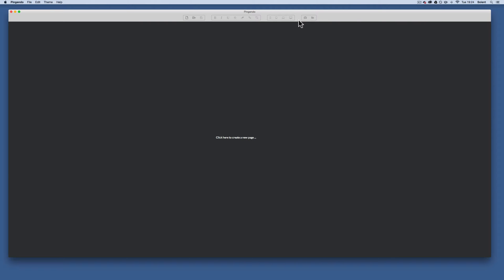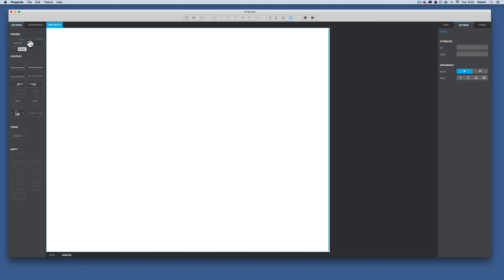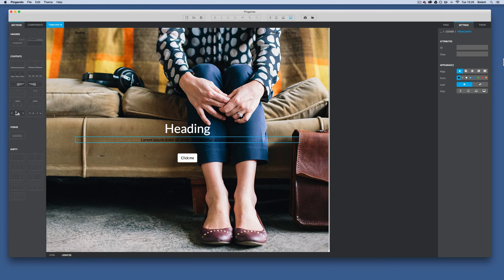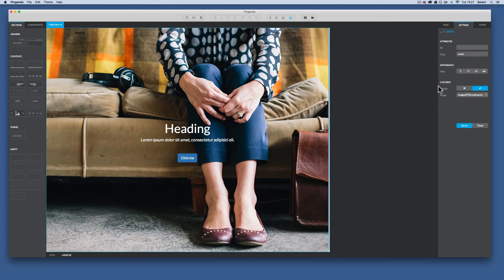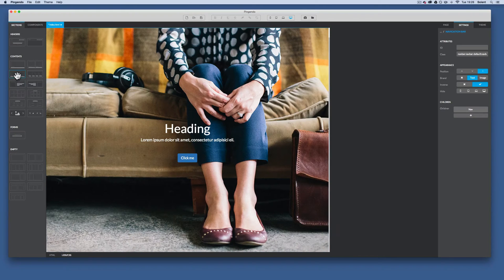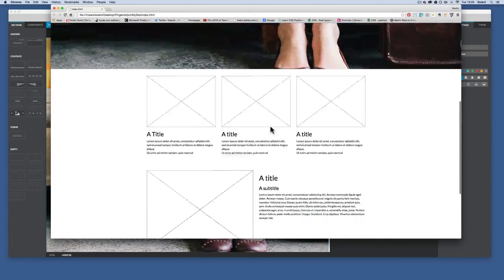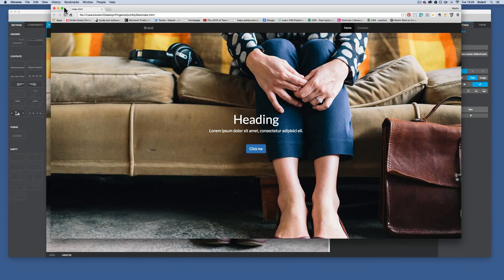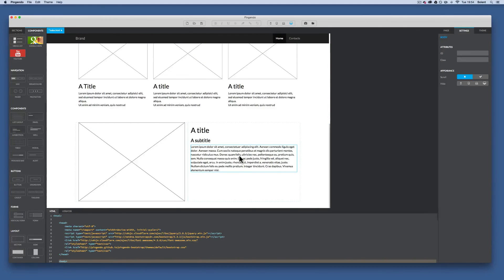Pingendo - Creating a Cover Hero Banner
Creating a Cover Hero Banner in Pingendo which is a FREE Bootstrap "drag & drop" visual editor available from pingendo.com